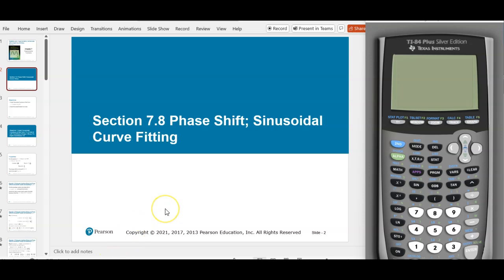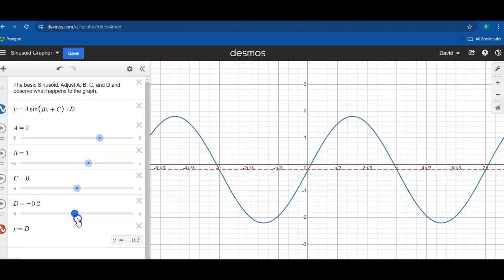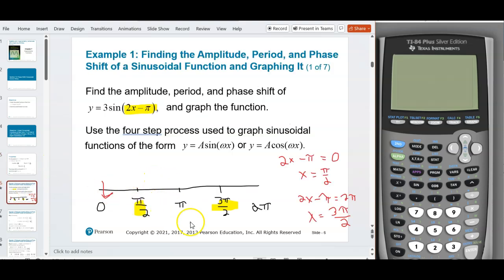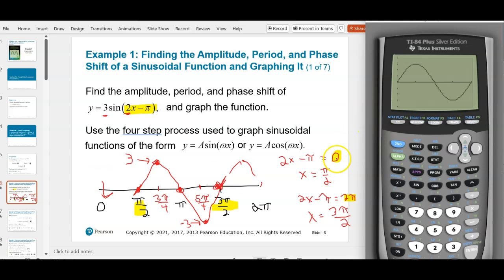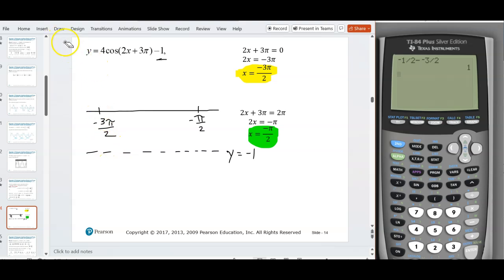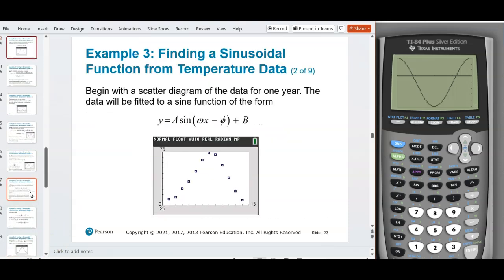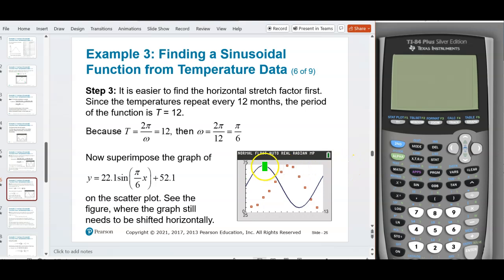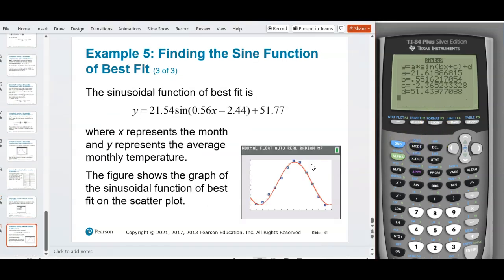MAT 172 7.8 TI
Phase shifts and sine curve fitting to data